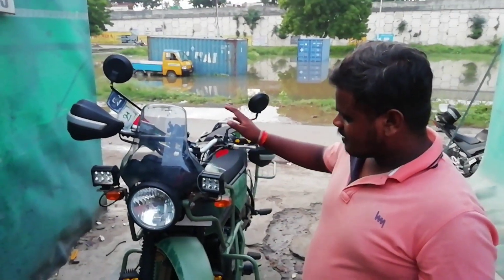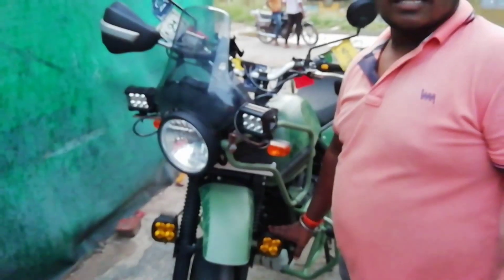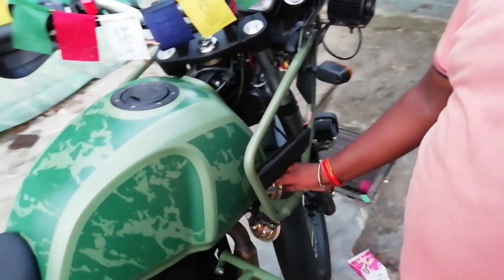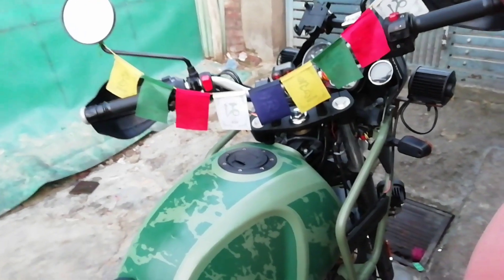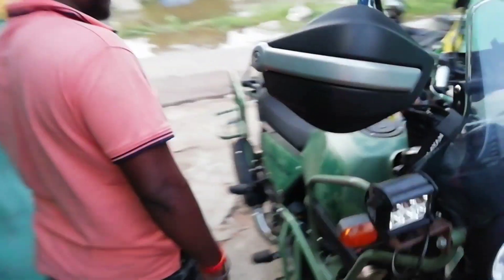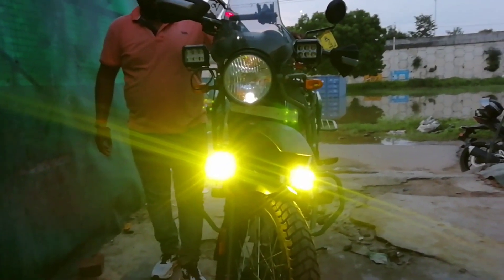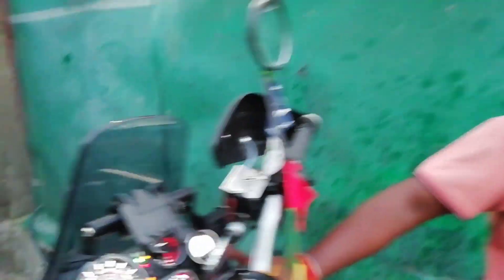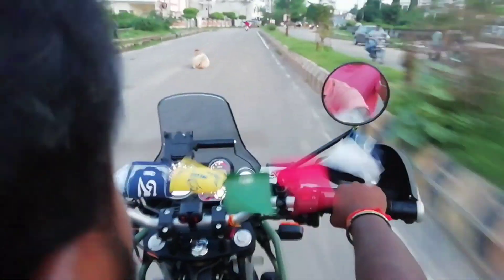40 hajar ka modification 🤯🤪 royal Enfield Himalayan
40 Hajar ka modification Himalayan 2022 Royal Enfield Himalayan india lucknow royalenfield himalayan modification #2022